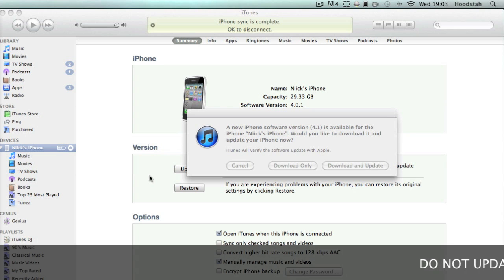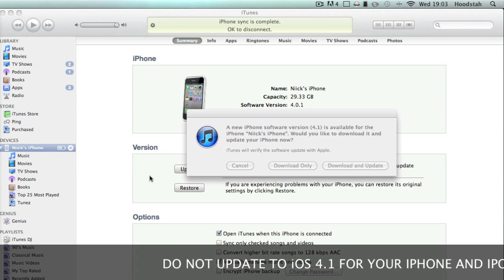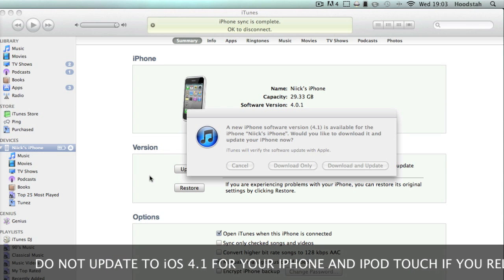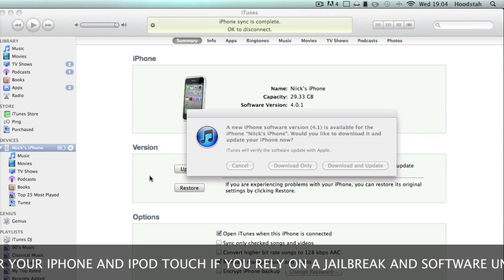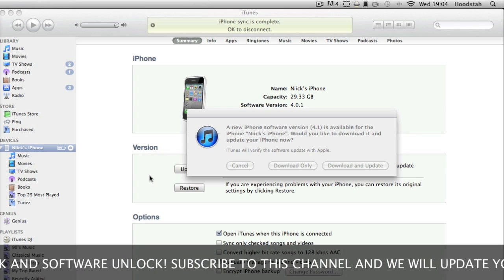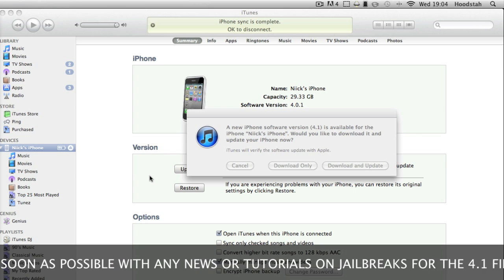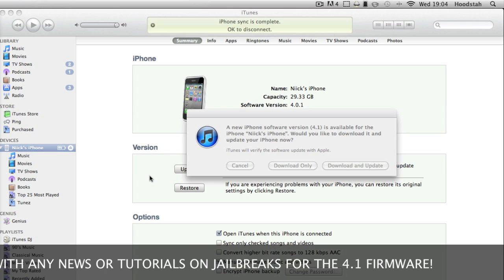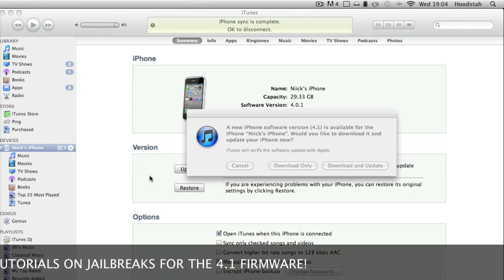Do Not Update To The New iOS 4.1 Yet !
Ok so last week Apple announced they would be releasing iOS 4.1 which would introduce Game Center and they didn't disappoint as today it was released as an update for your iPhone and iPod Touch. Make sure not to update to this if you rely on a jailbreak or software unlock.